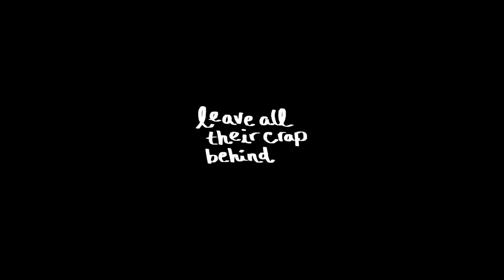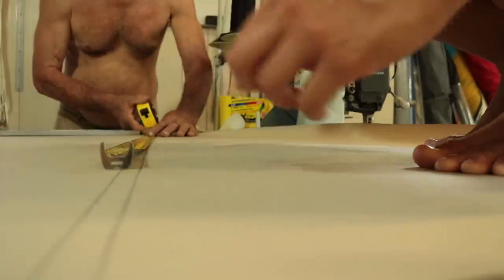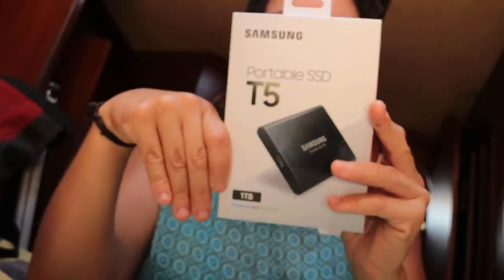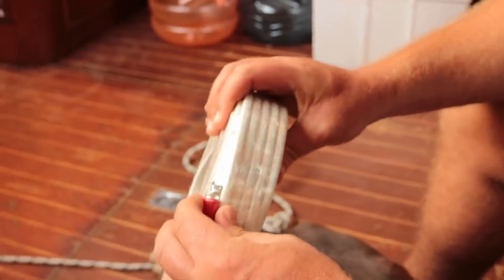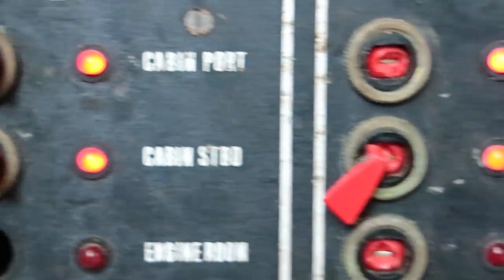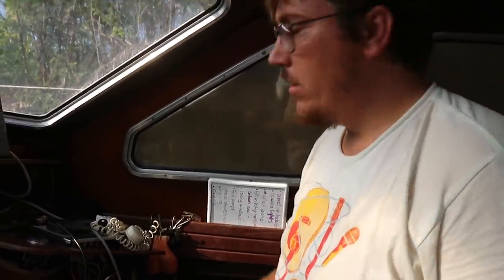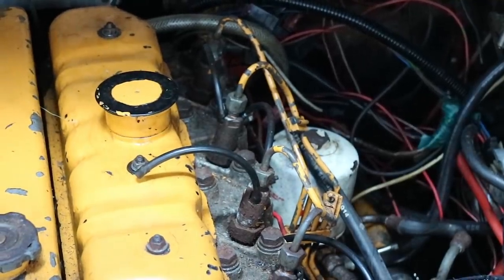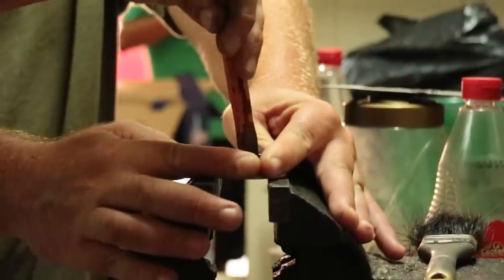58. Good As New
Some things new and some things old.

Take a Peek at Our Wishlist: